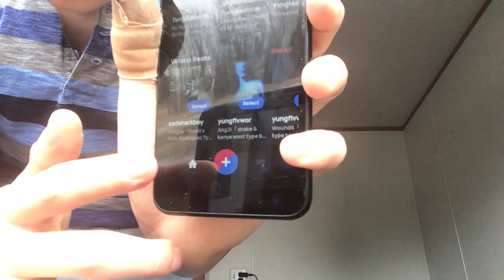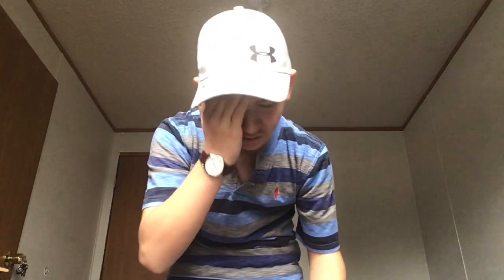How to make a music video for free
Download voloco